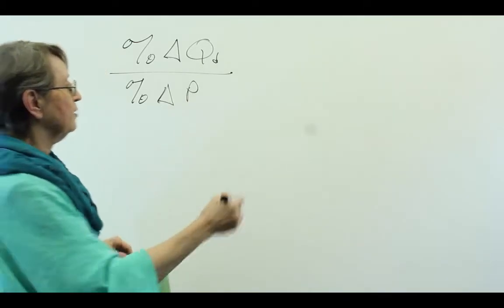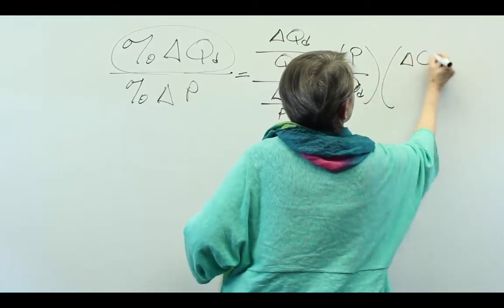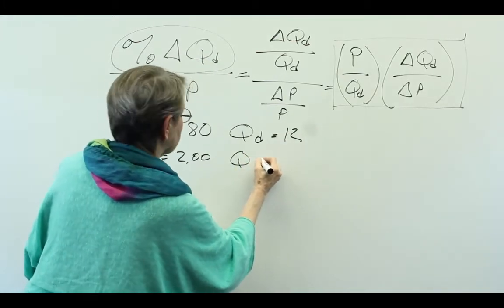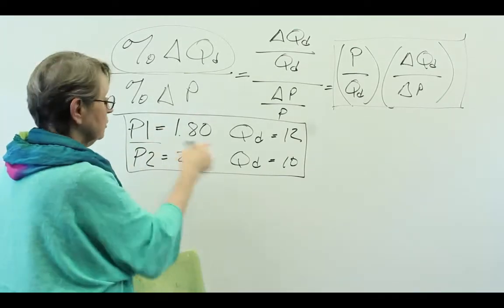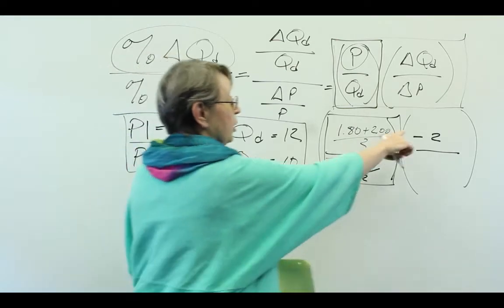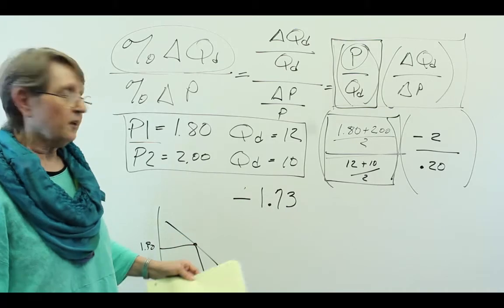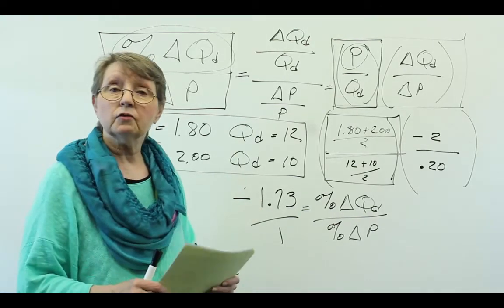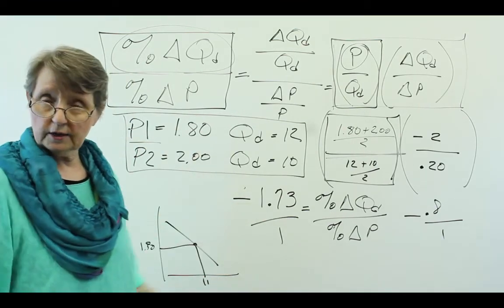Measuring Price Elasticity of Demand